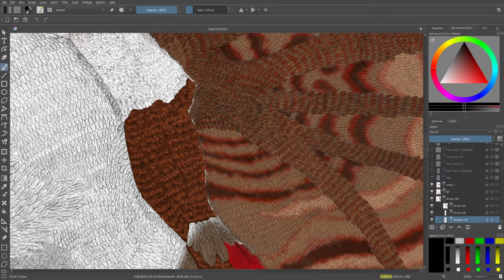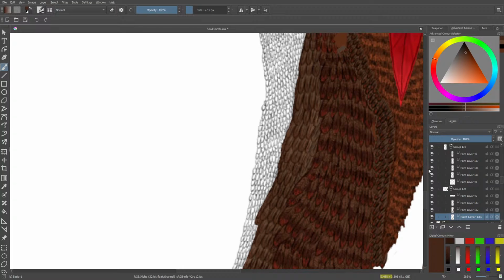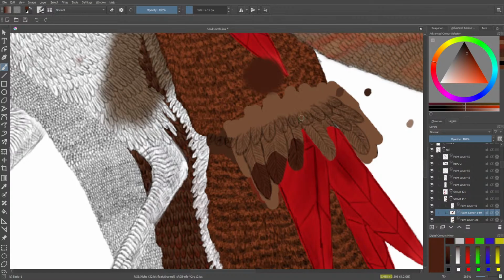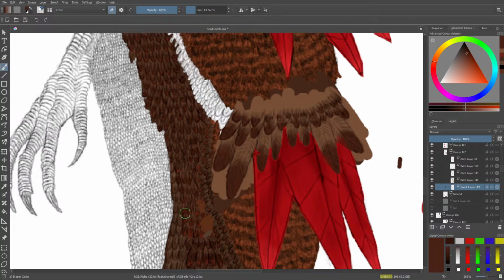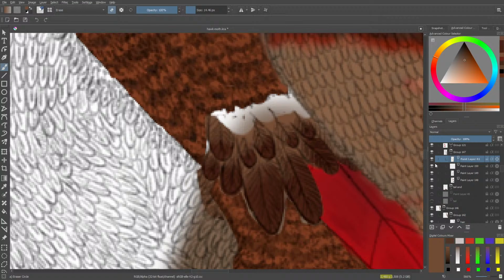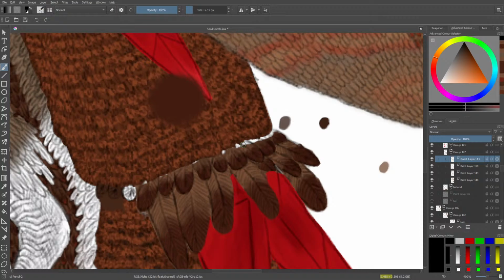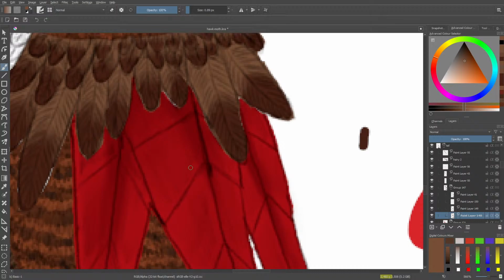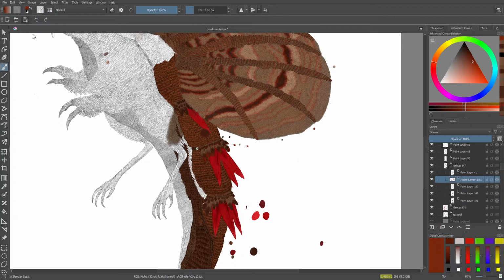Making a Hawk Moth The Project